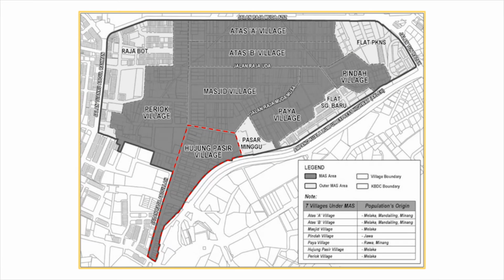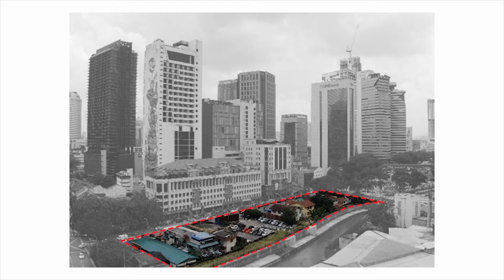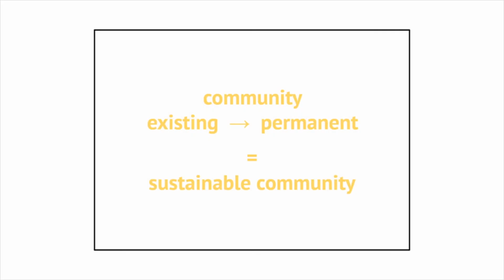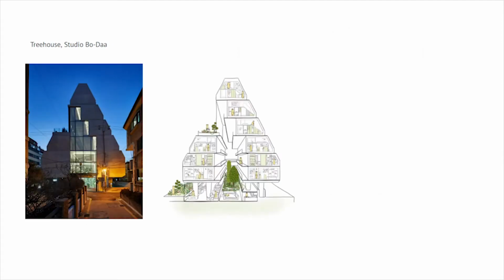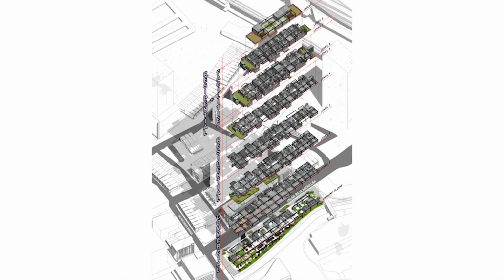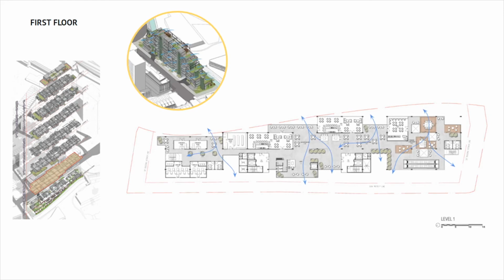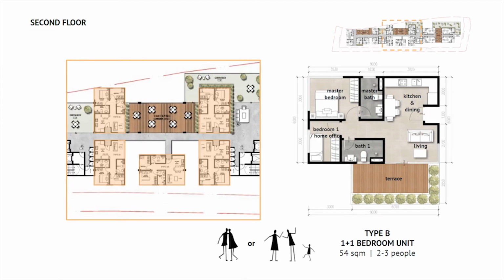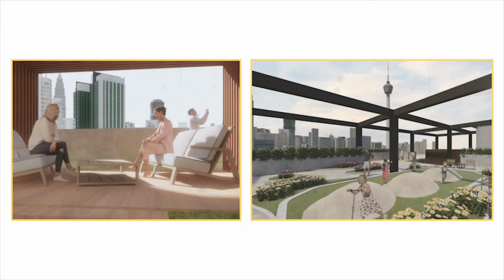Future Thinker Vid R00